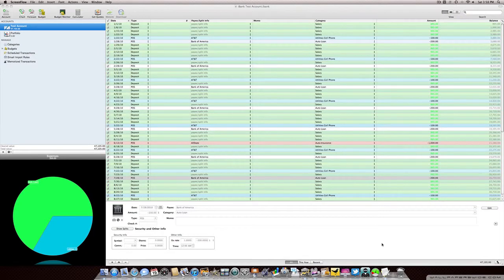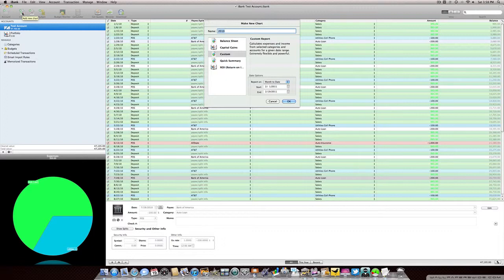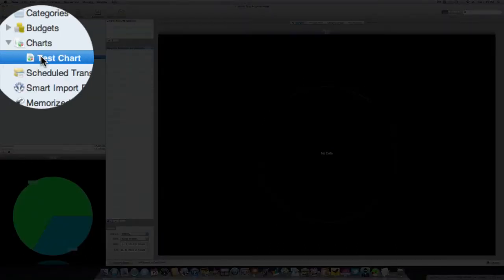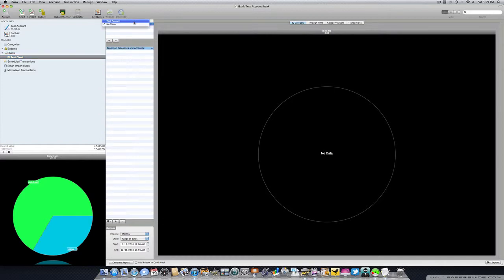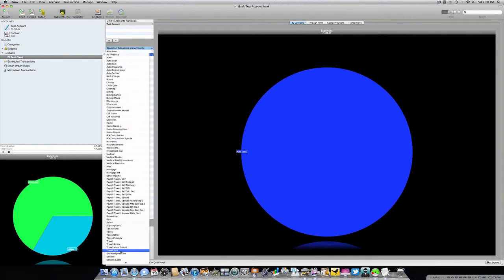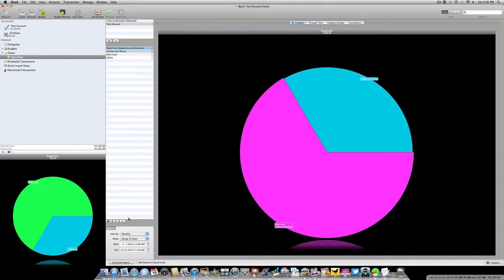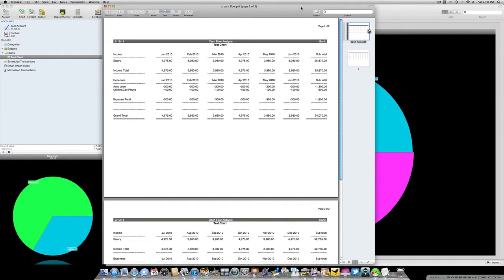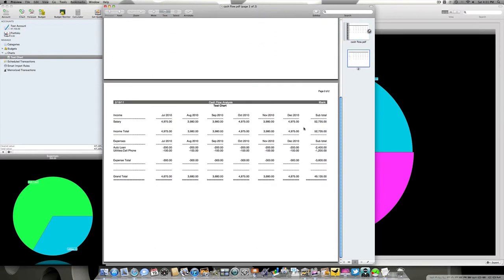iBank Tutorial #4 Creating a Custom Chart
This is tutorial #4 in my iBank tutorials. In this video I show you how to create a custom chart and how to generate a report so you can have a yearly income/expense report.